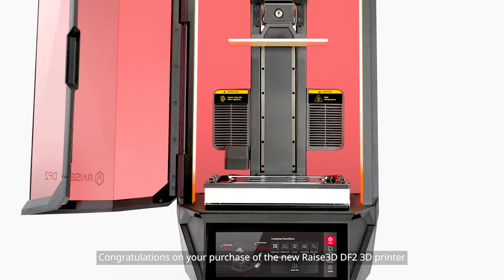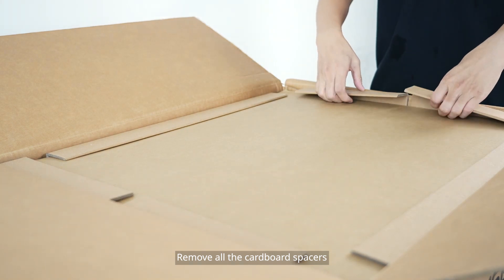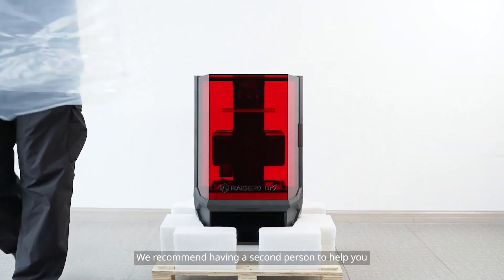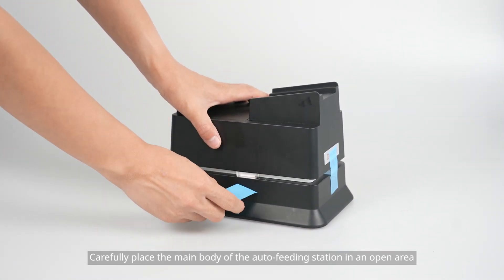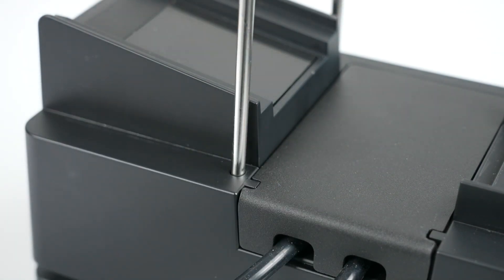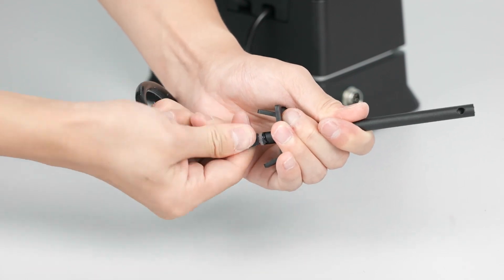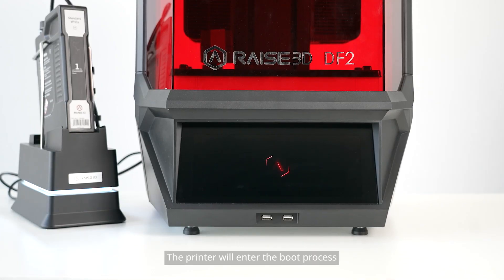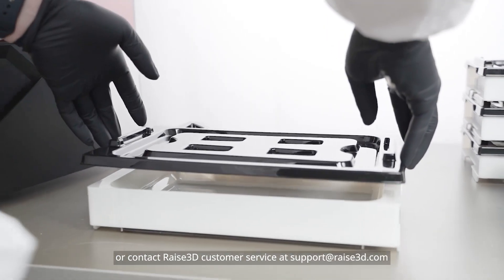DF2 3D Printer Unboxing and Setup Getting Started Guide - RaiseAcademy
Congratulations on your purchase of the new Raise3D DF2 3D printer. In this video, we will cover the complete unpacking and installation process, to help you quickly start using your new DF2 3D printer.

Timeline：
Introduction  0:00 – 0:34
Unpacking DF2 3D Printer  0:35 – 2:34
Unpacking Auto-Feeding Station  2:35 – 3:49
Assembling Auto-Feeding Station  3:50 – 6:55
Installing DF2 3D Printer  6:56 – 7:20
Unpacking Finish Box  7:21 – 7:57
Outro  7:58 – 8:25